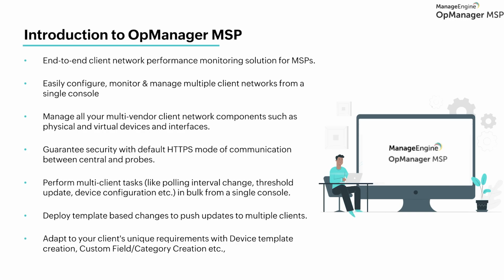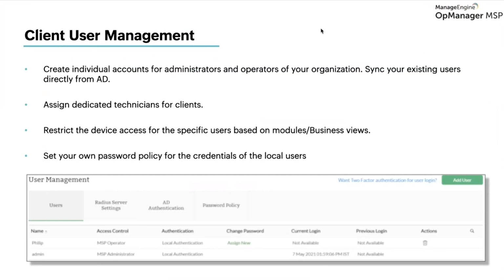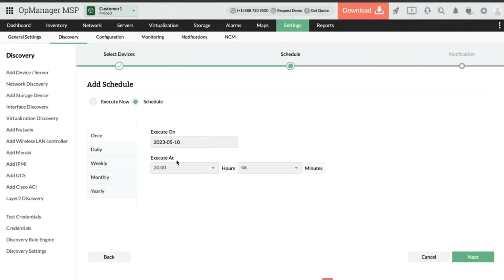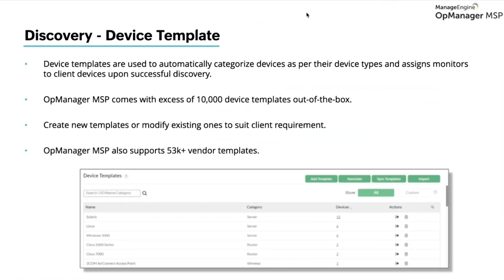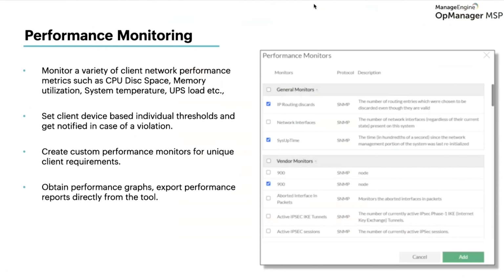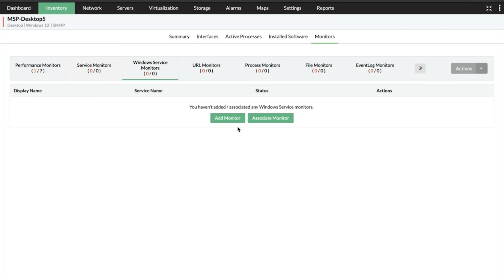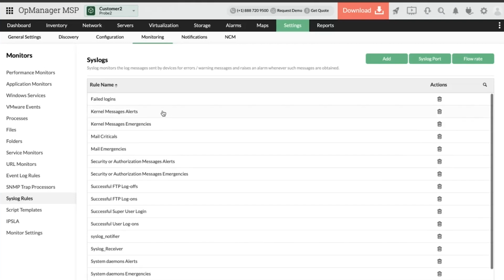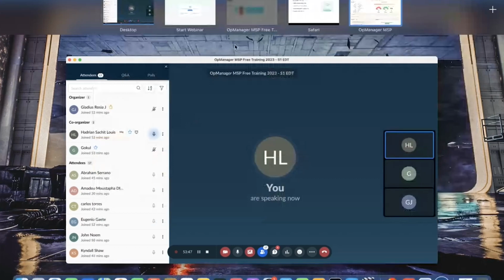OpManager MSP | Strategizing multi-client monitoring - Free training 2023 S1 - Part 1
Learn how to onboard clients and manage faults in your client’s network effortlessly using OpManager MSP.

ManageEngine OpManager MSP is an end-to-end client network monitoring solution for MSPs.

To discover more about OpManager MSP request for free personalised demo from our product experts: